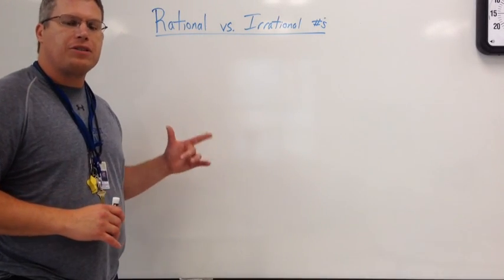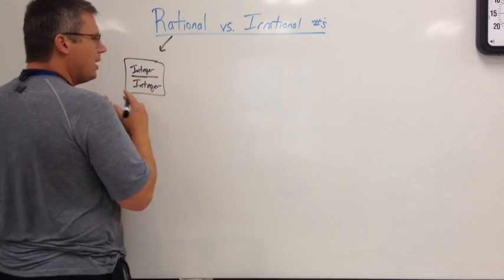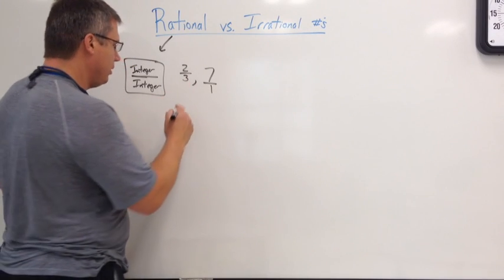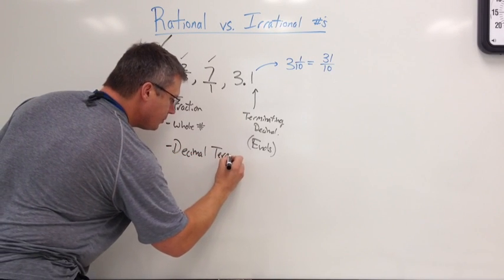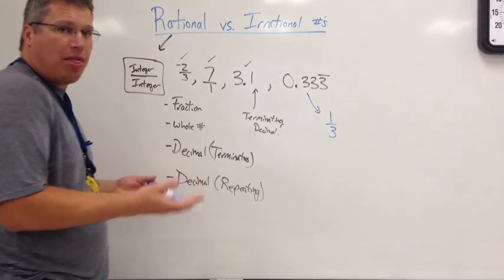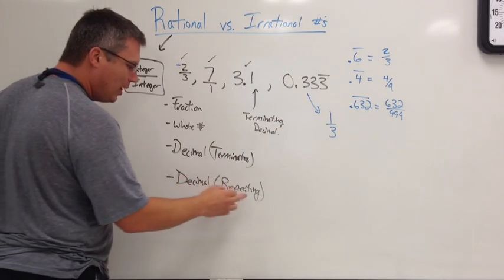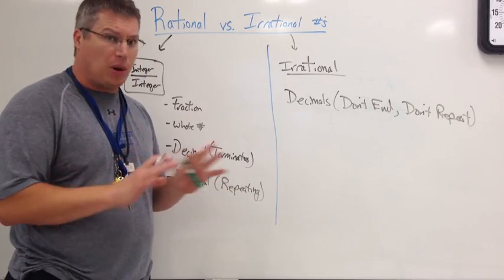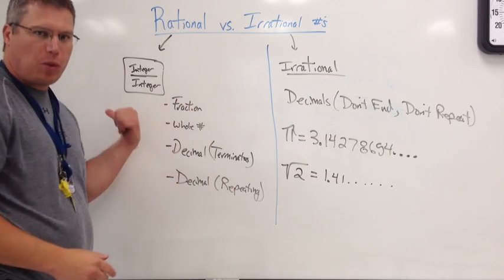Rational vs Irrational Numbers